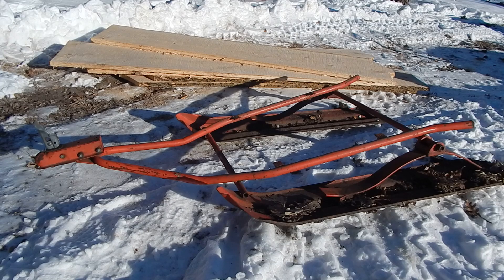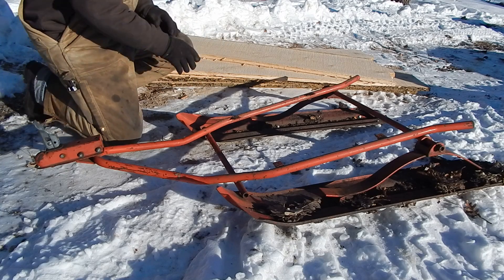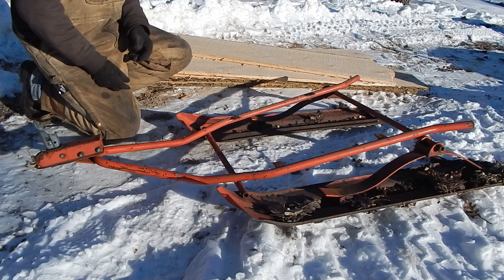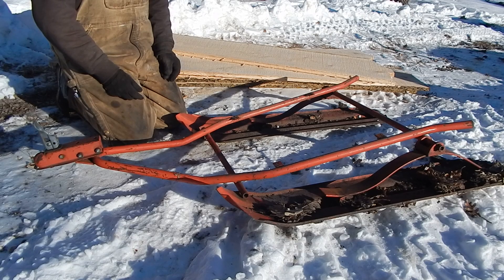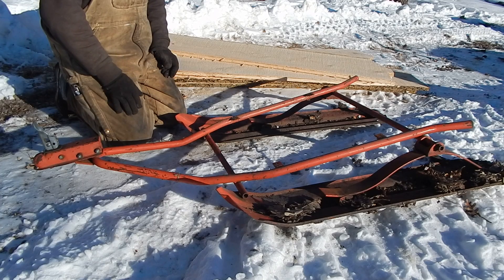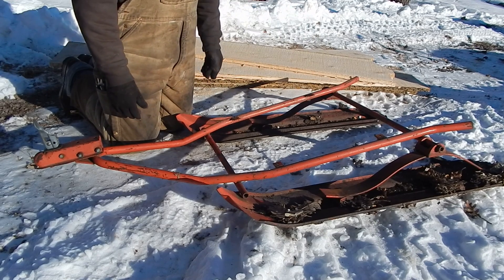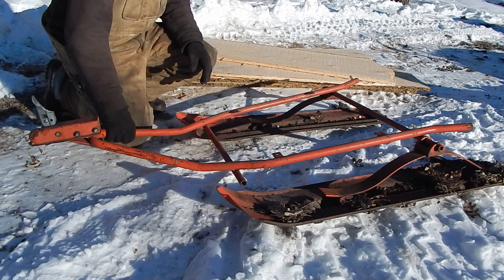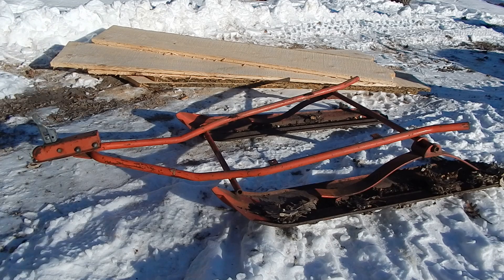Snowmobile cutter frame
Modifying it to a flatbed for use behind my David Bradley.